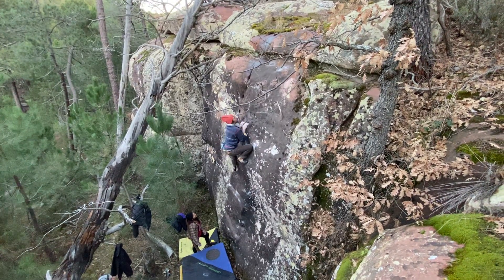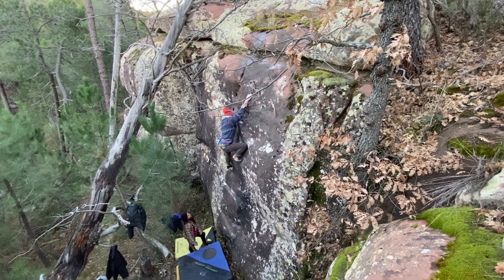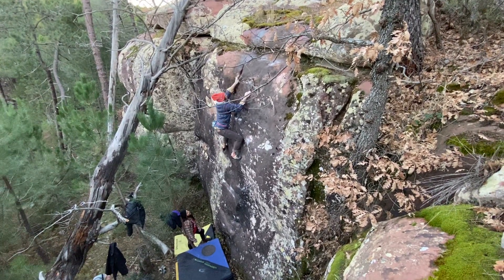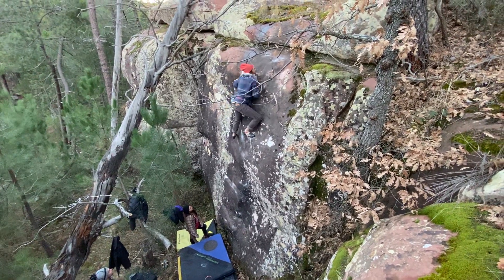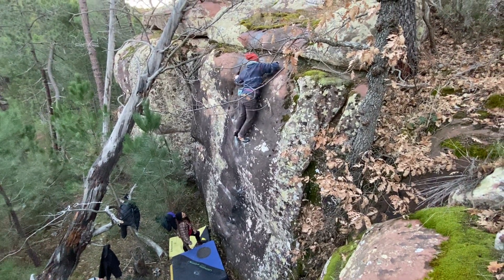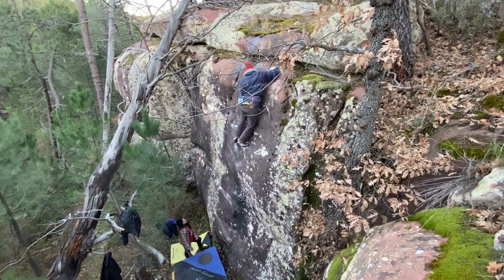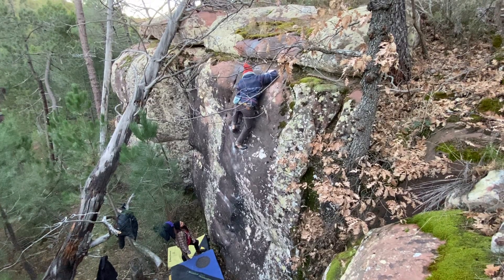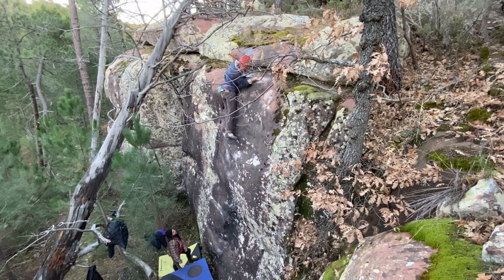Black Slabbath, 6b+. Albarracín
Climber: Hugo Alonso
Name: Black Slabbath
Grade: 6c+
Zone: Albarracín
Sector: Prado del Navazo Oeste
Boulder: 18
Nº: A

Is this not the correct line or beta? Please tell us!

Do you have a beta recorded? Share it with us and help all the community. DM us in IG @madboulder for more details or upload it

and discover all our content!